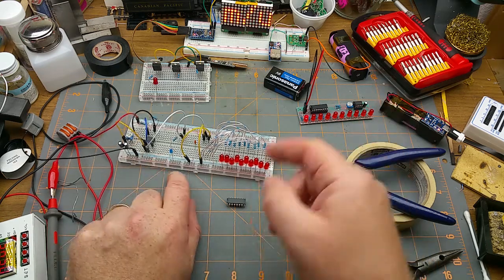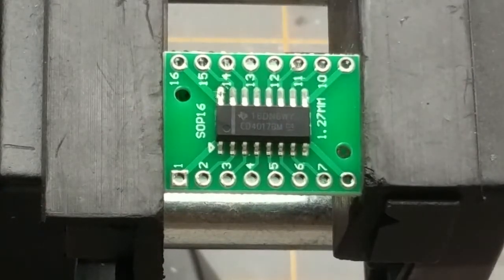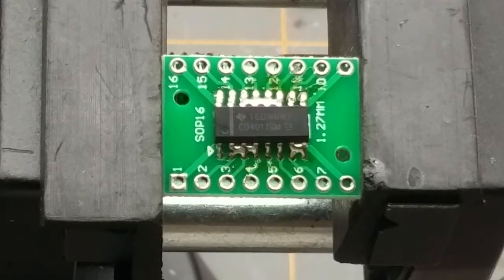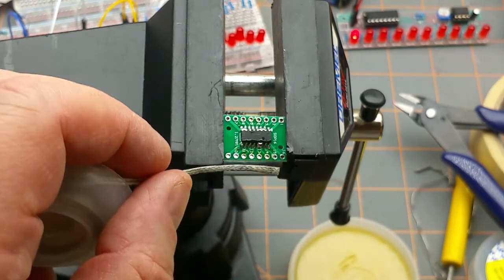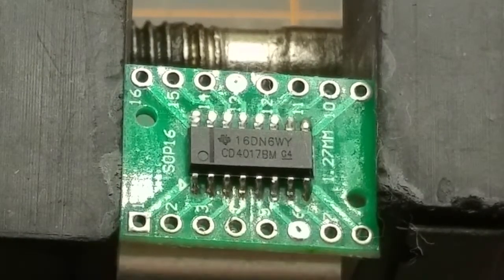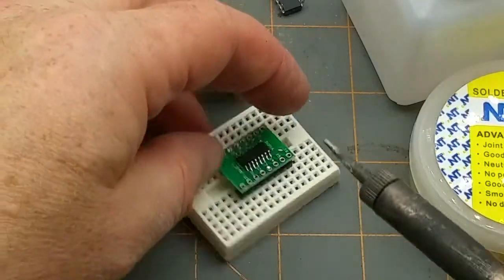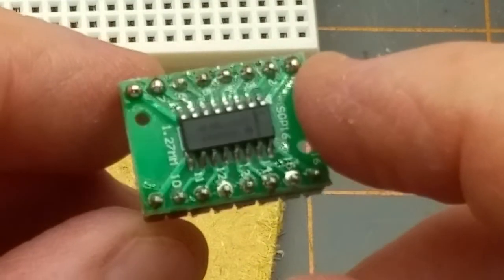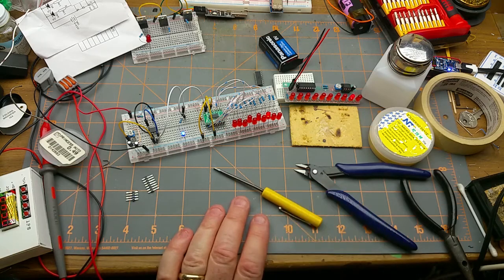Surface mount on a breadboard?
A bit more playing with the 4017 circuit.

My first time using a surface mount - to- DIP adapter. And only my second time soldering surface mount (despite playing with electronics for over 30 years).

Trying new stuff is how you learn, after all.